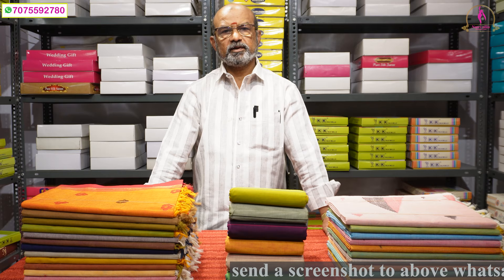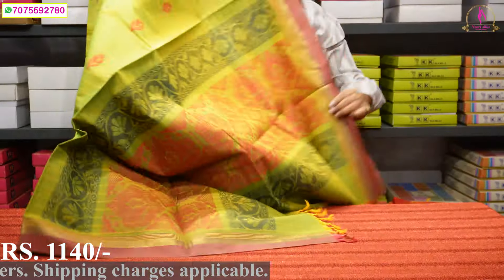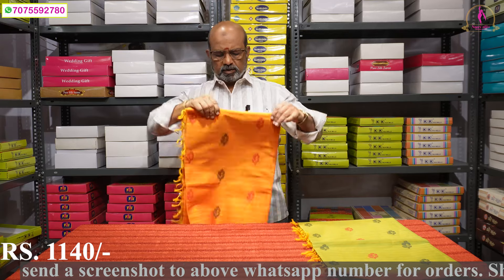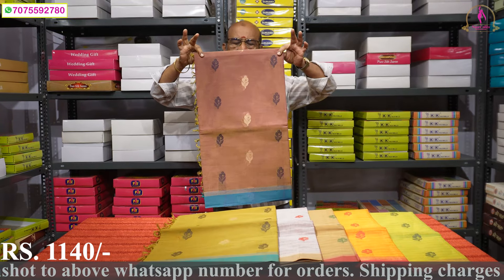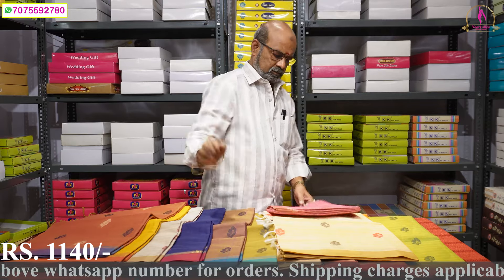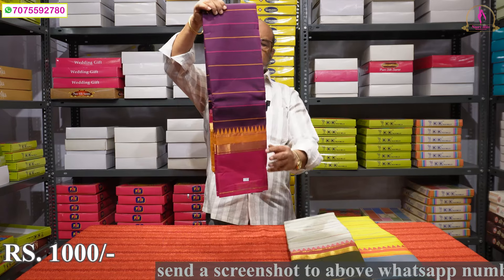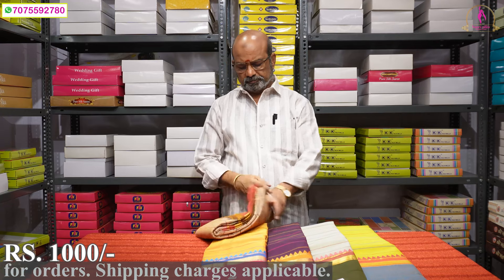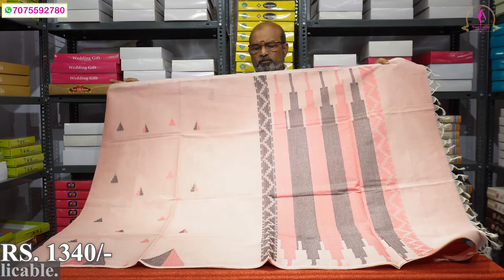Kanchi Cotton Sarees | Pure 120 count cotton @NaariSilks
For orders take a screenshot and send it to 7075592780 on Whatsapp.

Resellers reach us out for sales opportunities.
ADDRESS :
PLOT.NO. 213, GROUND FLOOR
HMT SATHAVAHANA NAGAR, NEAR MEDPLUS PHARMACY
KUKATPALLY - 500072.